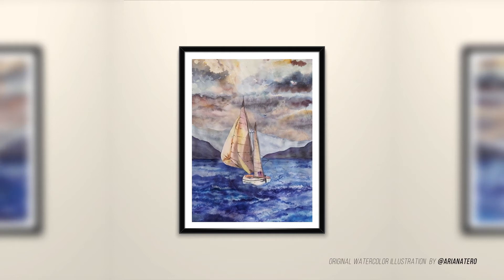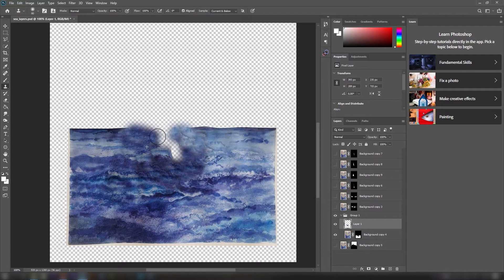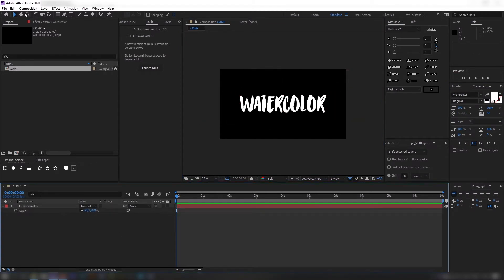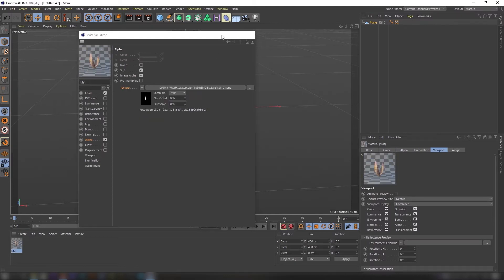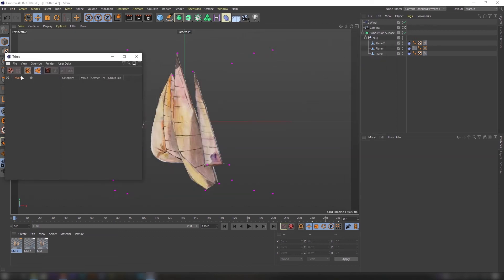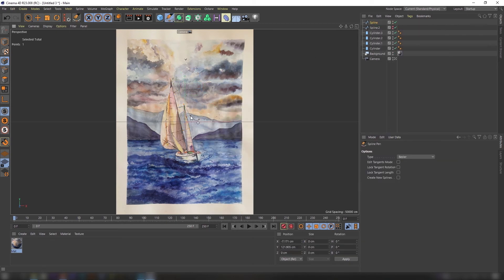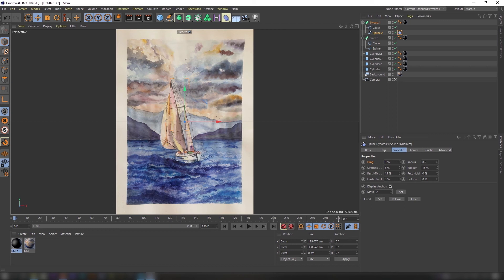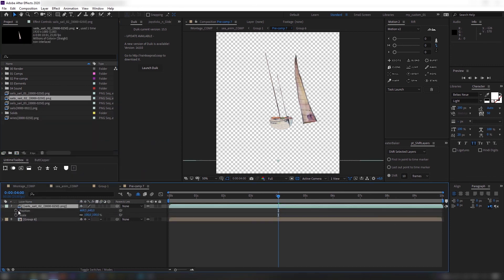How to animate any painting using basic instruments of motion design - ENG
Hello everybody! Today I am going to break down one of my latest works and  show you how to animate any painting using basic instruments of motion design. We will divide it into simple steps. First things first we will the image into Photoshop and make some adjustments, then we create main animation in after effects. In the end we are going to utilize cinema 4D for the additional animation like sails and ropes.